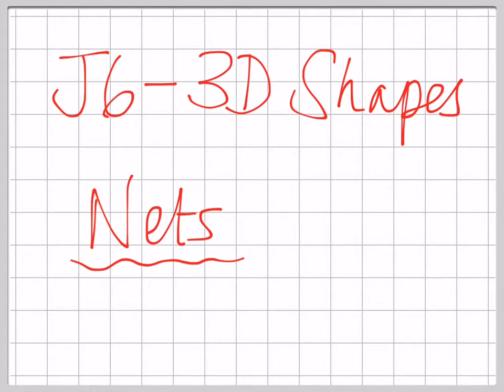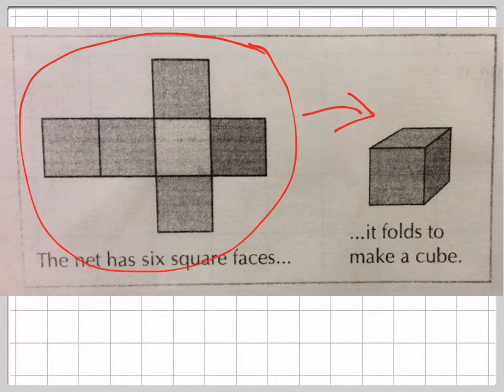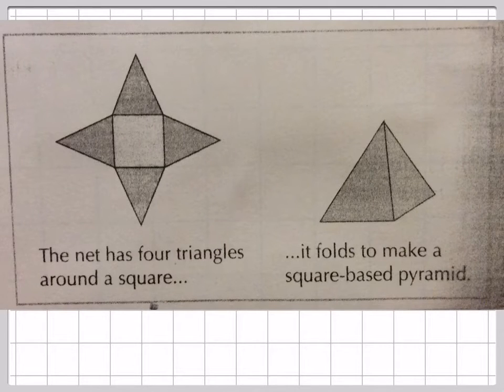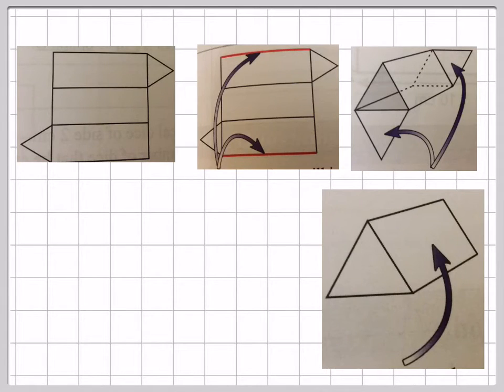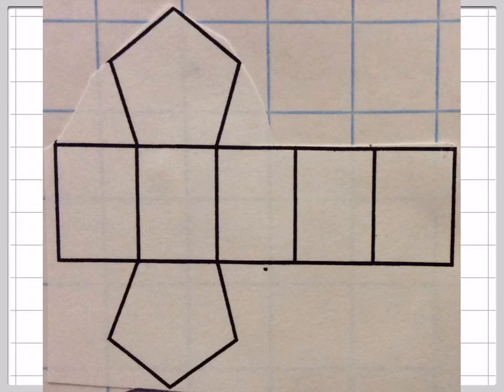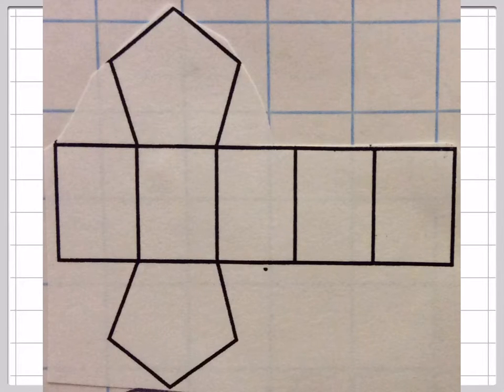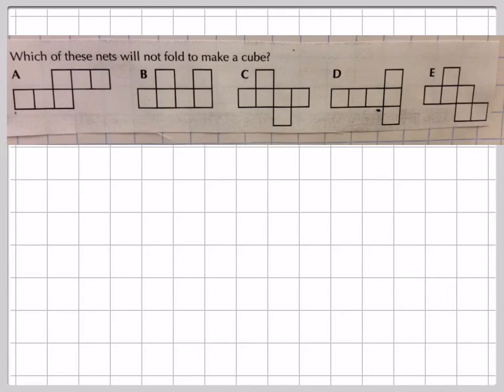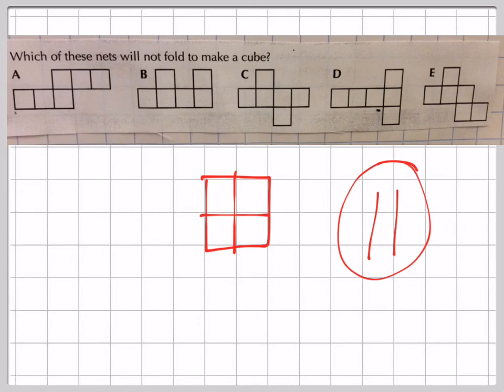J6 - 3D SHAPES - nets